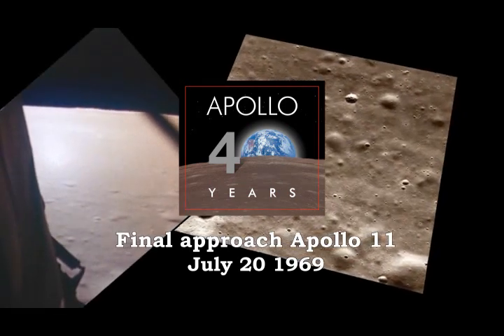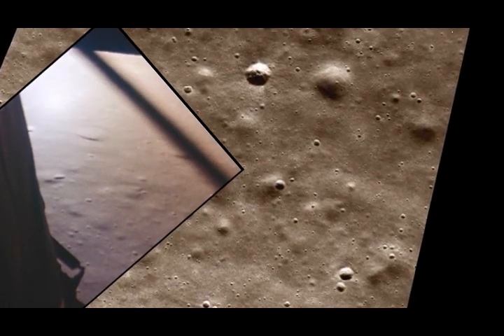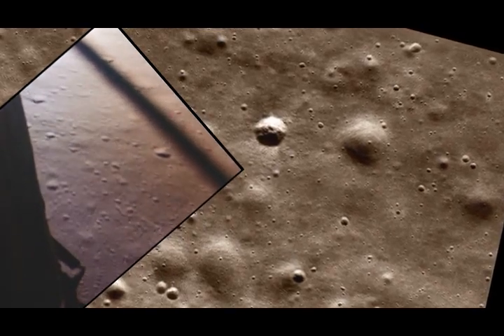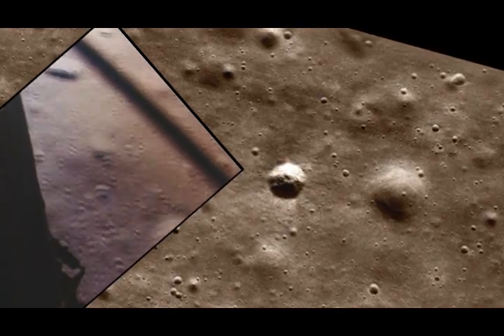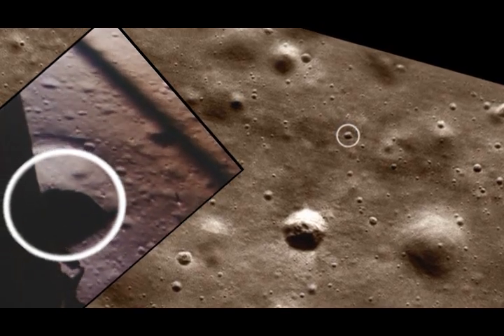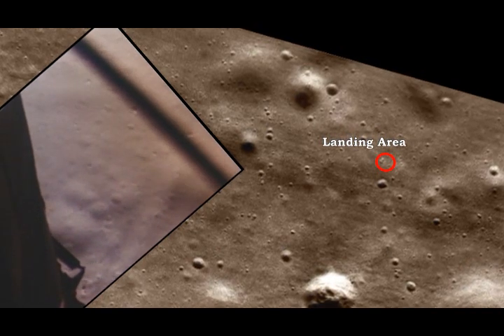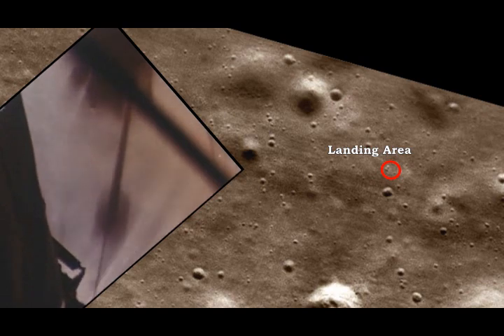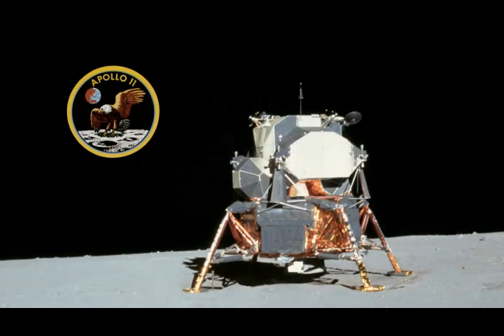Apollo11 Landing footage compared with Lunar Orbiter photos - Rene and Jonathan Cantin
The 16mm onboard footage of the Apollo 11 descent and landing is compared with photos of the landing site taken by a Lunar Orbiter probe in 1967. Credit: Rene and Jonathan Cantin, Apollo Lunar Surface Journal.